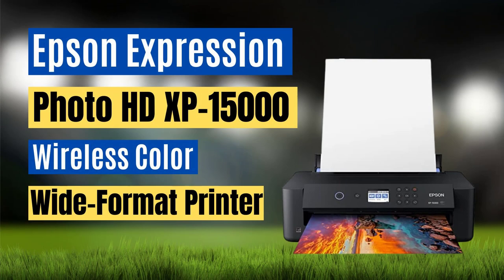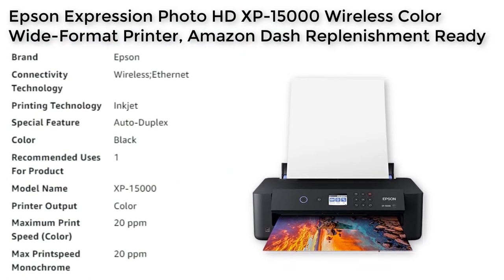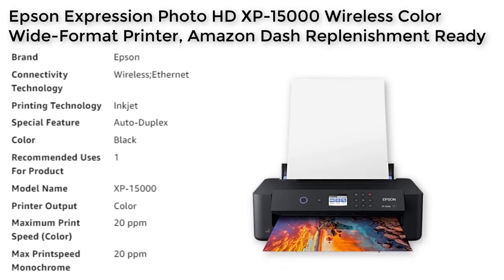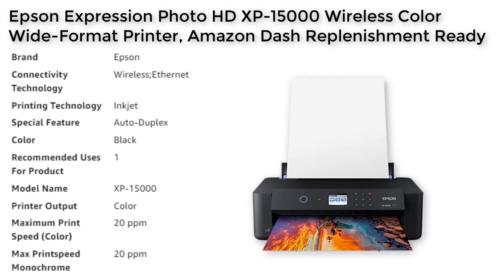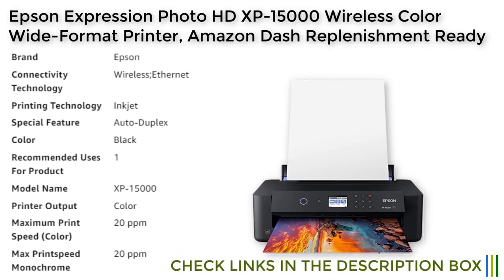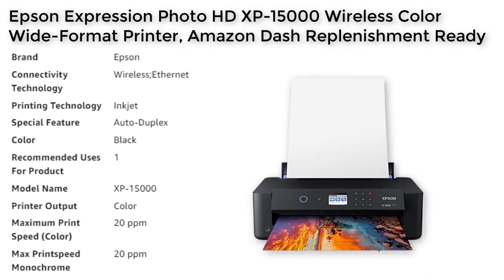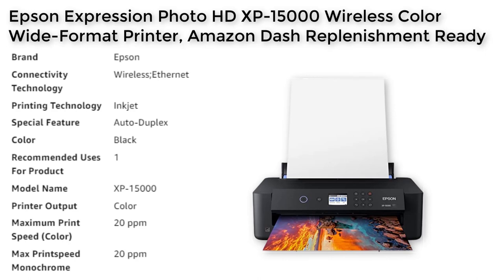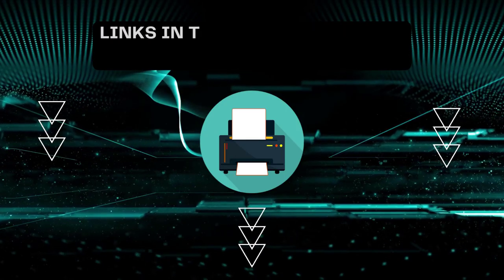Epson Expression Photo HD XP-15000 Wireless Color Wide-Format Printer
The Epson Expression Photo HD XP-15000 is a wireless color inkjet printer that is designed for professional-quality photo printing. This printer is compatible with a variety of paper finishes and borderless sizes from 4 inches x 6 inches to 13 inches x 19 inches. It features an individual 6-color Claria Photo HD ink system, including red and gray inks, for an ultra-wide color gamut and enhanced black and white prints.